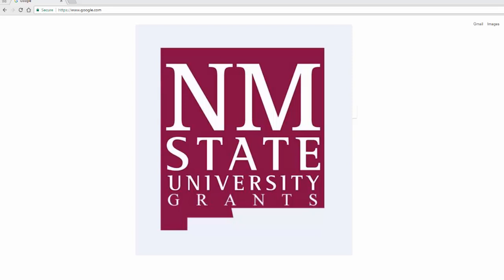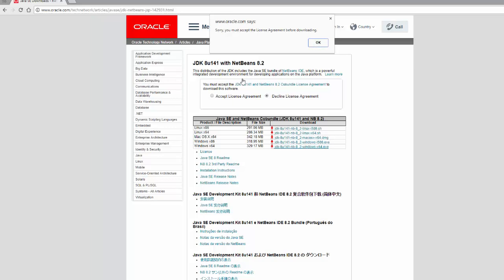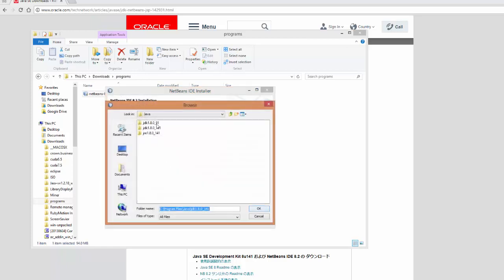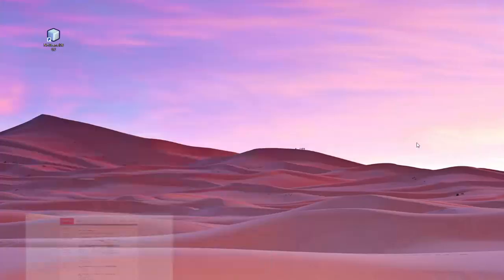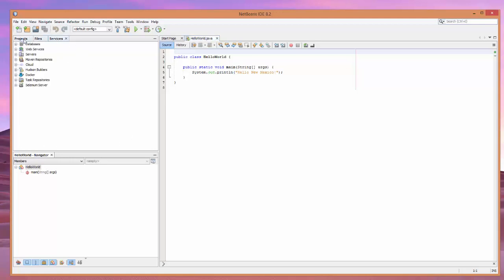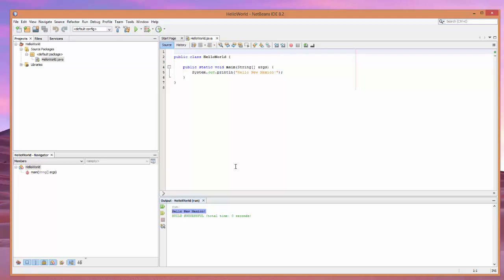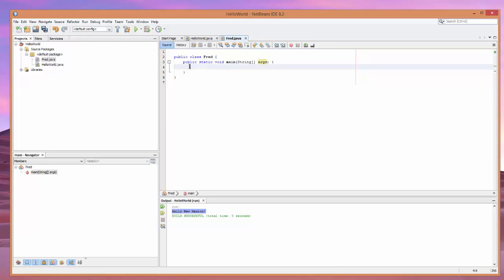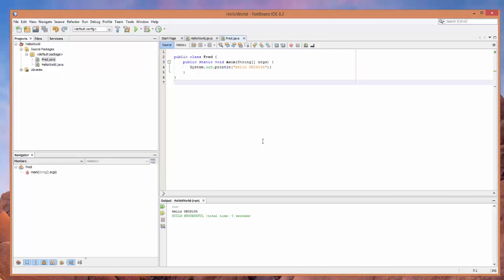OECS195 Installing Netbeans + JDK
Install Netbeans 8.2 with JDK.